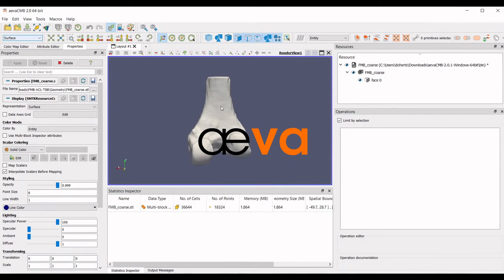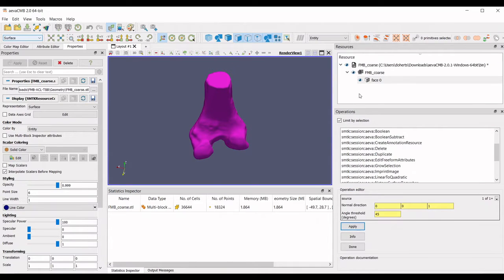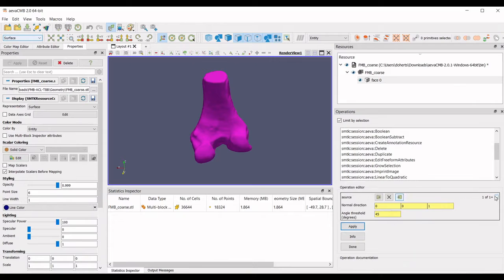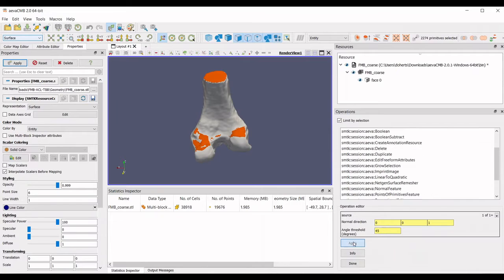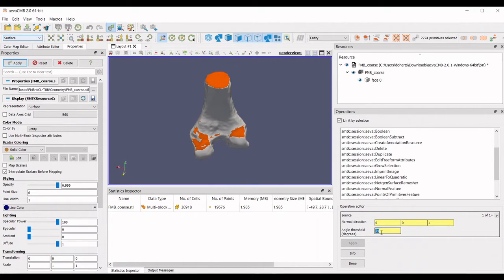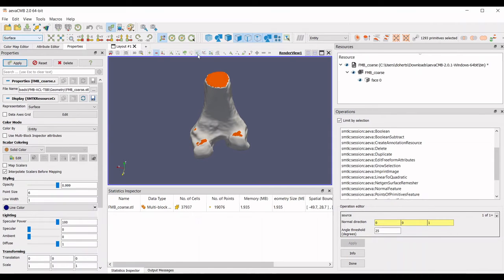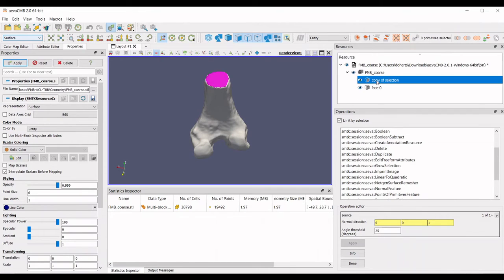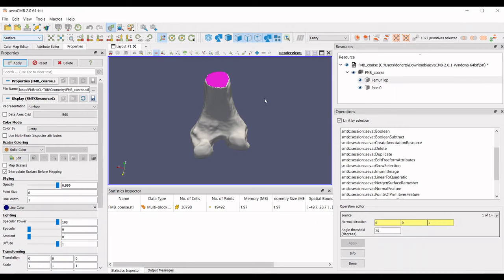aevaCMB: Normal Selection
Software: aevaCMB 2.0.1

Version: 2.0.1